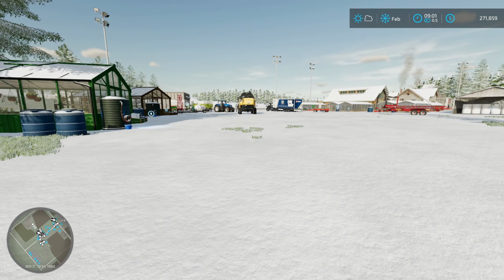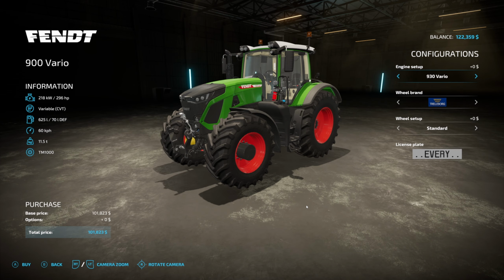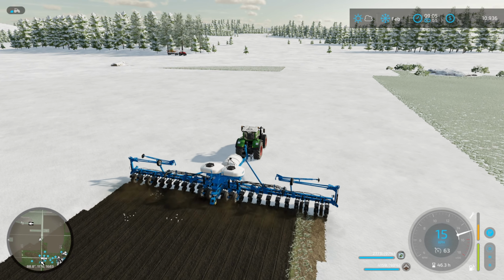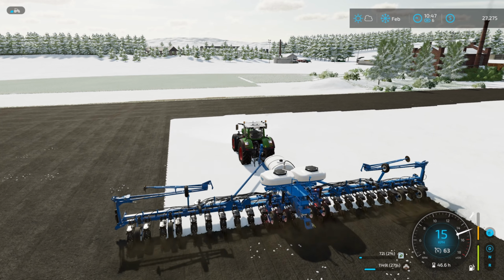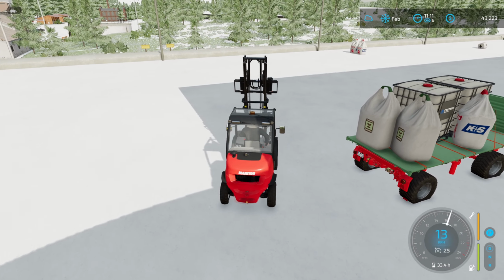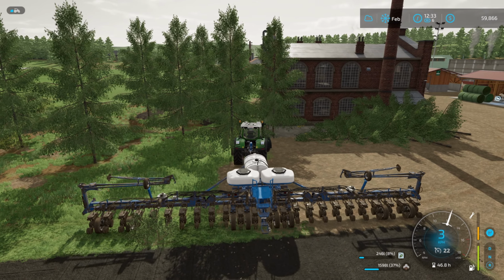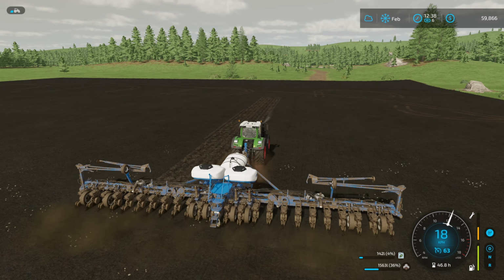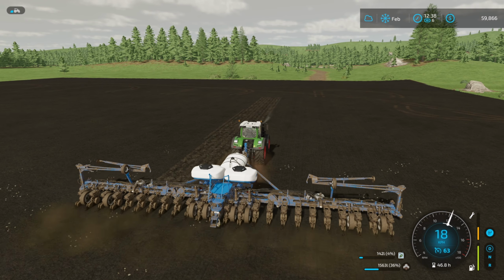CHRISTMAS PRESENTS! - Everything Challenge #23 - FS22 + Premium + Platinum + Tobii Eye Tracker